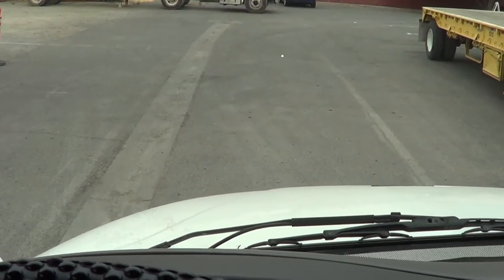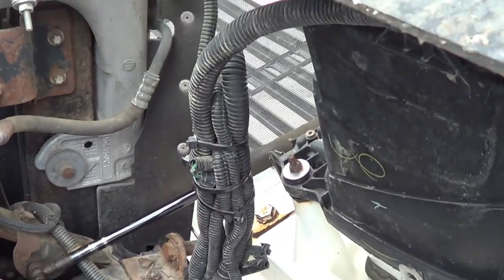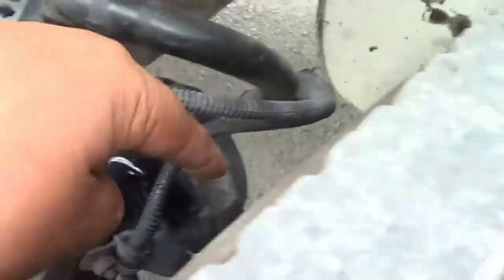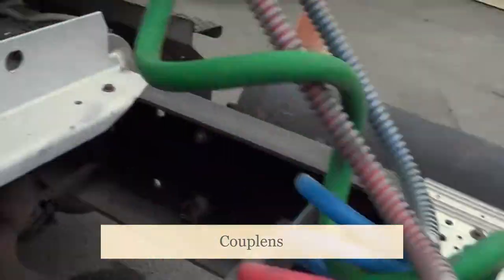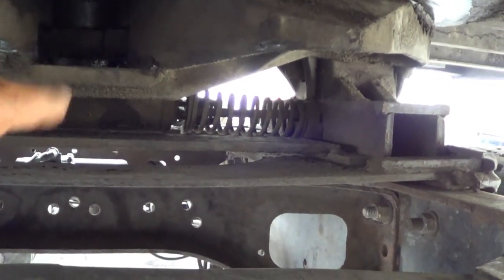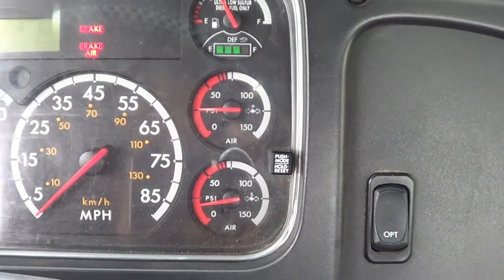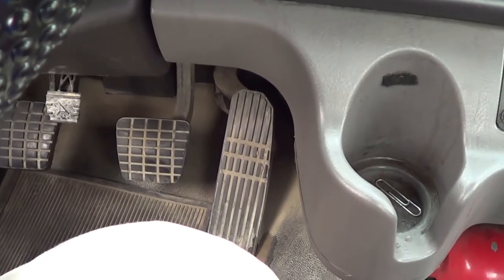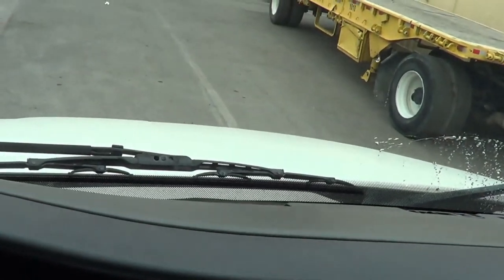The way to test At DMV Instructor Saul Gonzalez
Not teaching just Test Good luck
Pre Trip "A" Class A